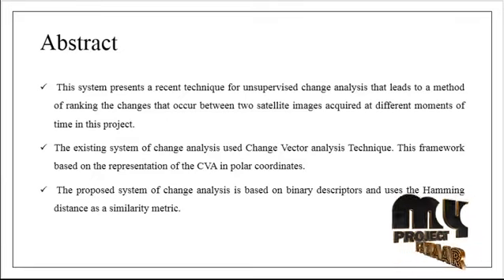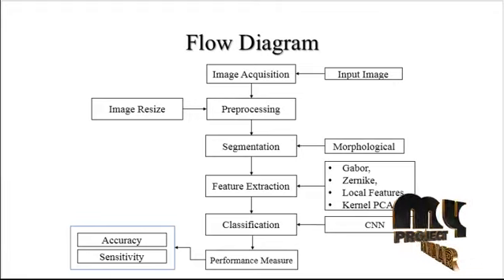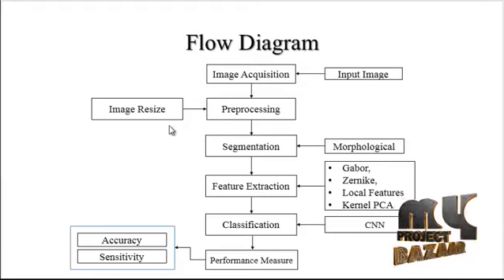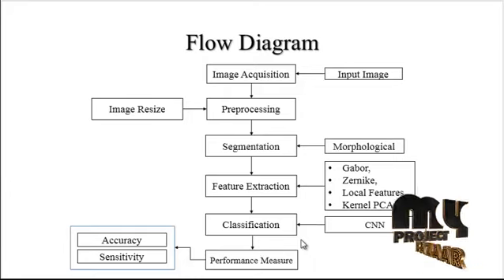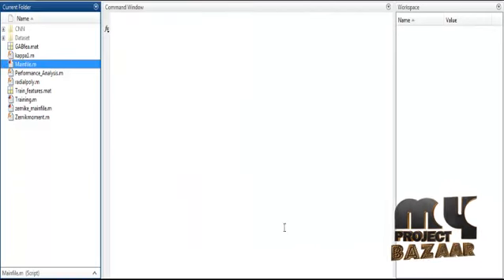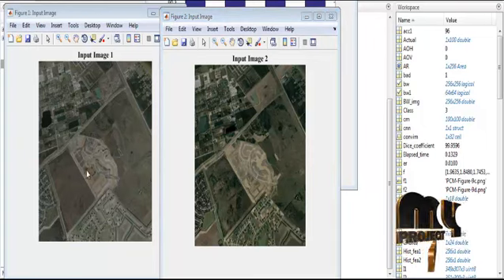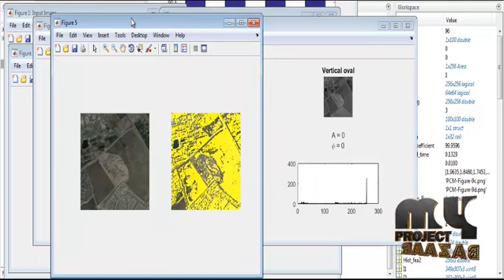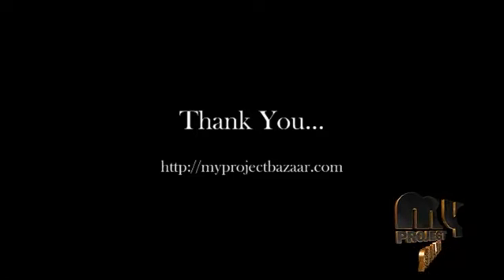Image Processing-Local Similarity Siamese Network-MyProjectBazaar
This system presents a recent technique for unsupervised change analysis that leads to a method of ranking the changes that occur between two satellite images acquired at different moments of time in this project.   The existing system of change analysis used Change Vector analysis Technique. This framework based on the representation of the CVA in polar coordinates.  The proposed system of change analysis is based on binary descriptors and uses the Hamming distance as a similarity metric
Including Packages
* Base Paper
* Complete Source Code
* Complete Documentation
* Complete Presentation Slides
* Flow Diagram
* Database File
* Screenshots
* Execution Procedure
* Readme File
* Addons
* Video Tutorials
* Supporting Software
Specialization
* 24/7 Support
* Ticketing System
* Voice Conference
* Video On Demand *
* Remote Connectivity *
* Code Customization **
* Document Customization **
Suggested: Best Videos
Suggested: Best Projects
Suggested: Algorithm
Suggested: Best Title Names
Amazing Deals: JUST FOR YOU
Special Combo Offer: JUST FOR YOU
SAVE UPTO 30%: Waiting for YOU
Don't Miss Out: Combo offer
Seasonable Offer: Waiting for YOU
100% Assured Quality
150000+ Happy Students
Ontime Delivery
15000+ Completed Project Videos
Free matlab Code
25+ year Standard Company